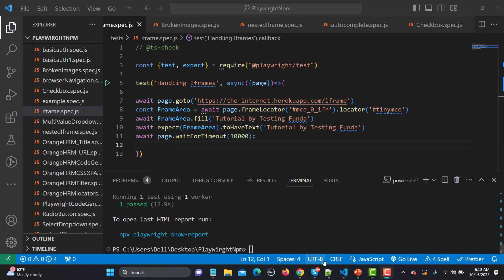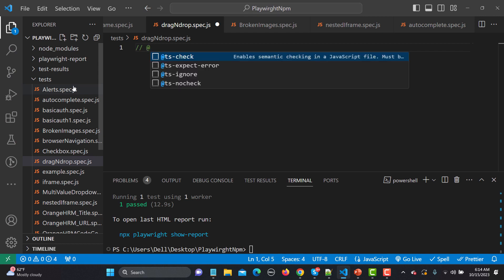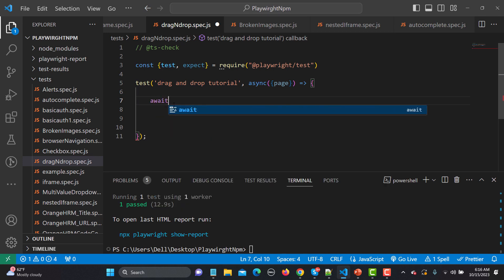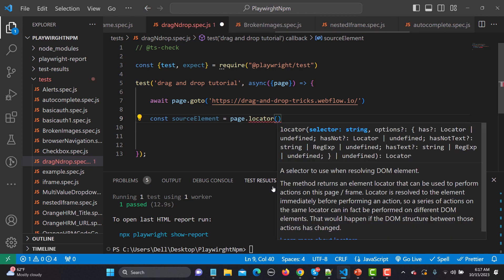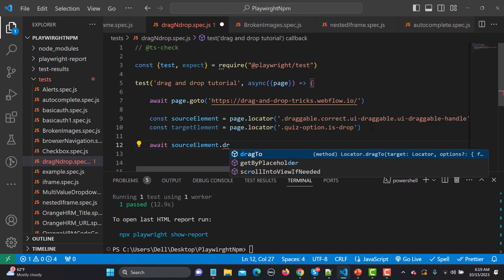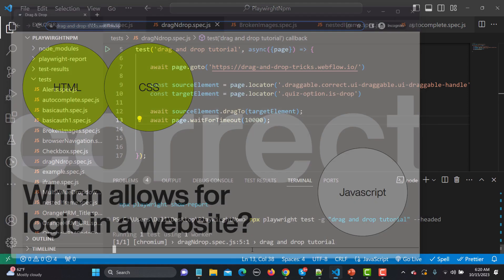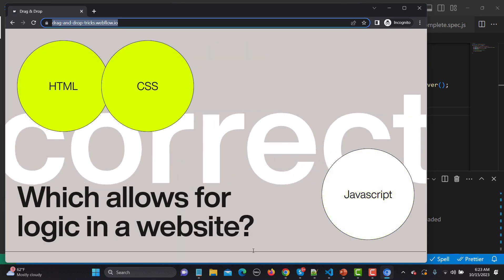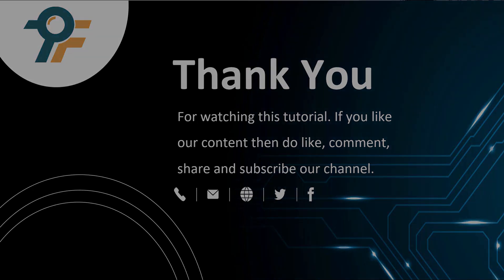Playwright with Javascript tutorial #22 | Automating Drag and Drop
🎥 Welcome to Tutorial 22 in the Playwright with JavaScript tutorial series, where we explore how to automate drag and drop interactions like a pro using Playwright. 💻

🚀 In this "Playwright with JavaScript tutorial," we'll delve into the world of automation and learn how to "Automate Drag and Drop" effectively. Discover how to harness the power of Playwright to streamline your testing and development processes. Whether you're a seasoned developer or just starting out, this tutorial, the 22nd in our series, is packed with valuable insights.

📁 Topics Covered in this "Playwright with JavaScript tutorial - Automate Drag and Drop":

0:00 Intro
0:10 Introduction to drag and drop functionality
1:40 Playwright with Javascript drop and drop script

🔥 Level up your automation game with the knowledge and skills you'll gain from this "Playwright with JavaScript tutorial" that focuses on "Automate Drag and Drop."